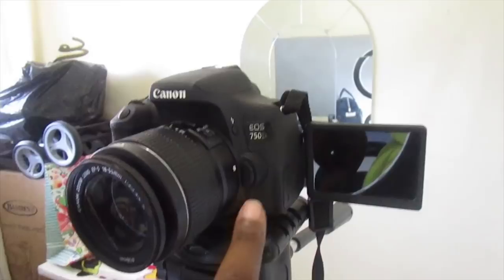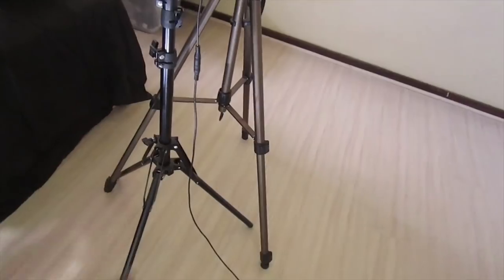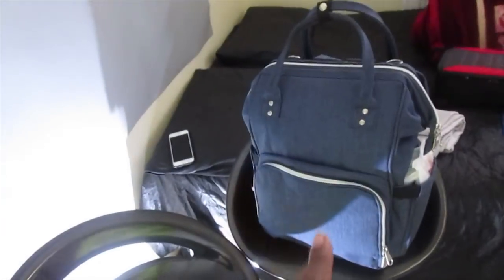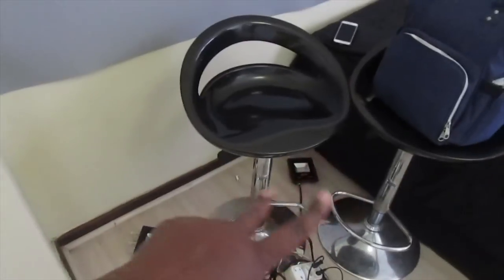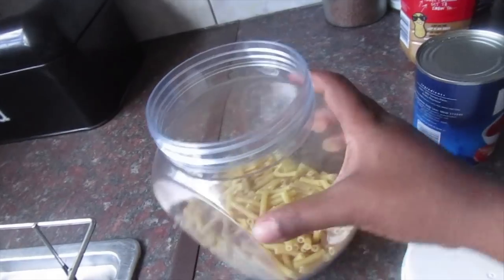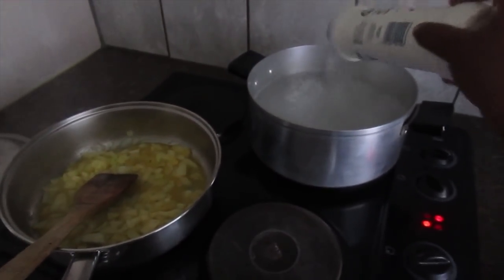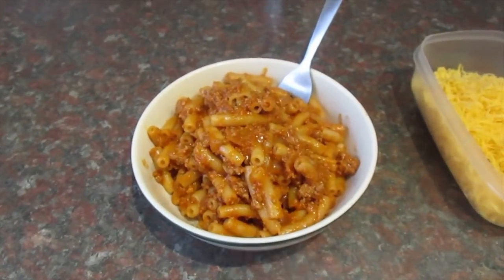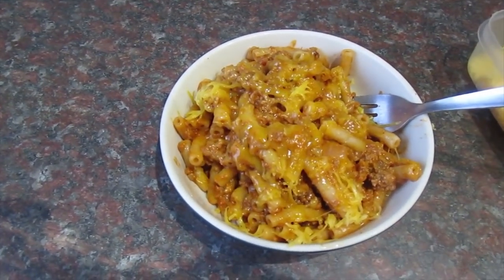VLOGMAS DAY 19-20 | Tondie Phophi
FILMING TOOLS:
Ringlight - Neewer